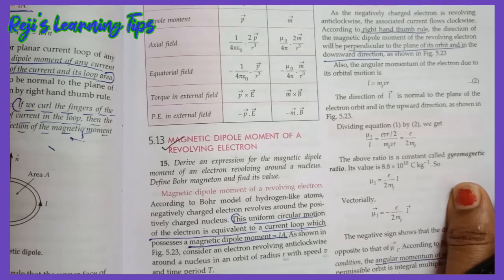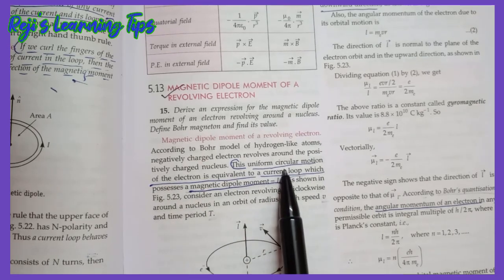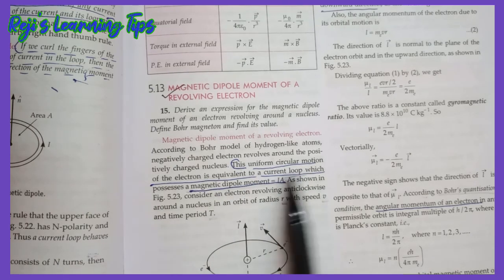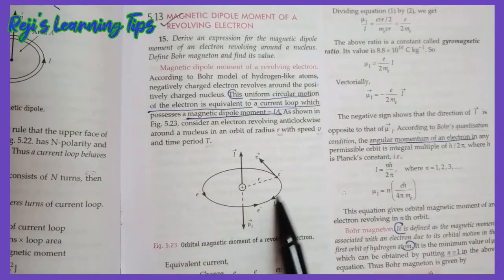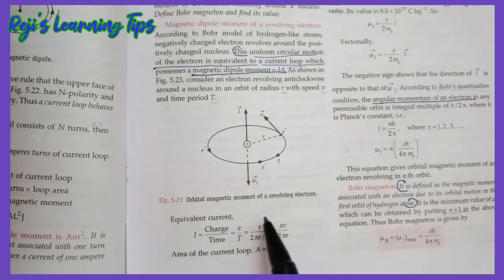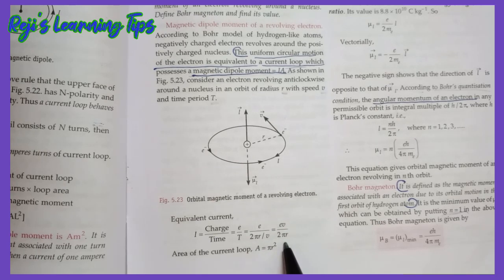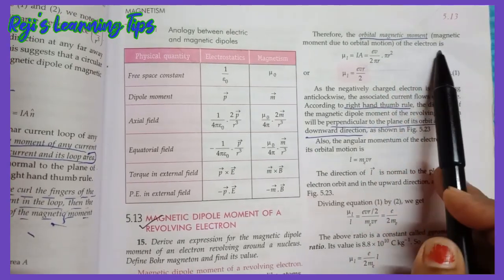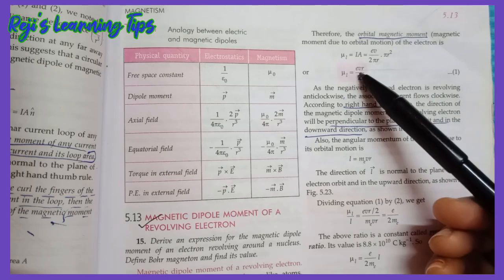MAGNETISM PHY Class 12 | Torque on a Magnetic Dipole... |Potential Energy |Magnetic Dipole Moment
MAGNETISM Physics Chapter 5  | Class XII | Torque on a Magnetic Dipole in a Magnetic Field | Potential  Energy of a Magnetic Dipole in Magnetic Field | Potential Energy |Magnetic  Dipole Moment | Current Loop  as Magnetic Dipole | Magnetic Dipole Moment of a Revolving Electron | Part 2 |

Link for the Part 1 Chapter 5 Magnetism :-

Coulomb's Law of Magnetic Force | Magnetic Field of a Bar Magnet at Axial & Equatorial Points | Class XII Physics Chapter 5 |